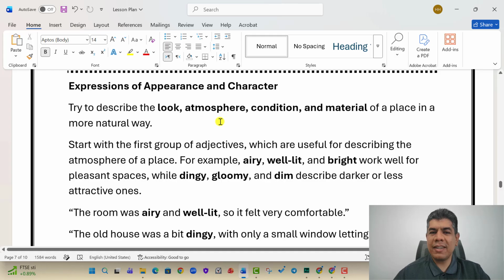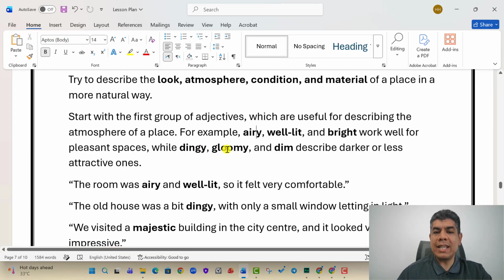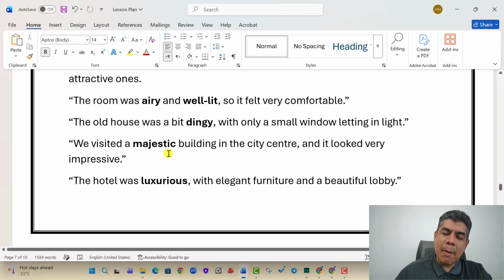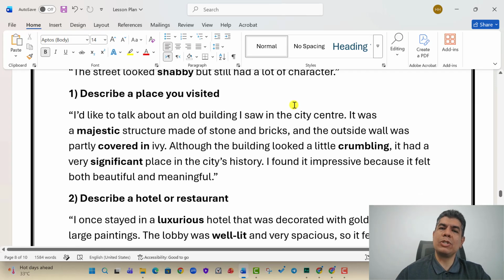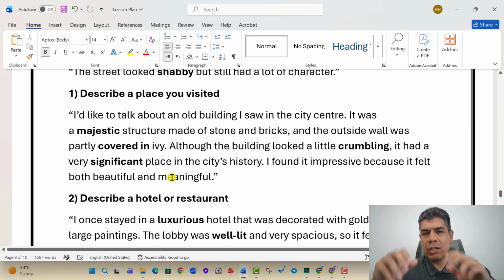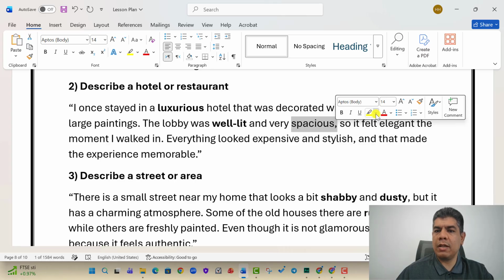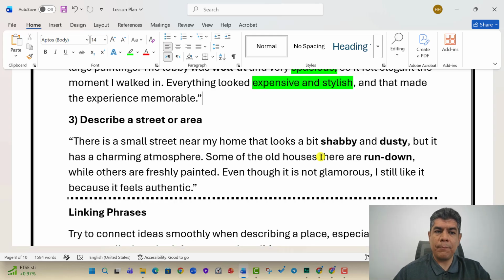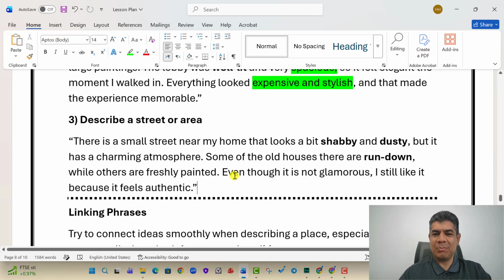Apperance and shape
Learn how to describe places more naturally using advanced vocabulary for appearance and character. In this lesson, you’ll explore words like airy, gloomy, majestic, luxurious, and shabby, along with model IELTS Speaking answers. Perfect for improving your descriptive skills and achieving a higher band score in IELTS Speaking.